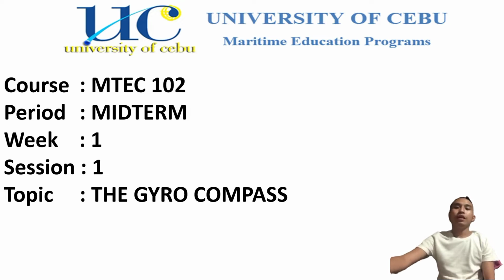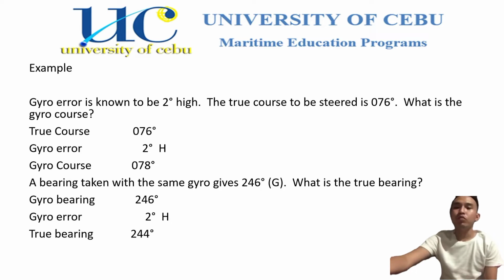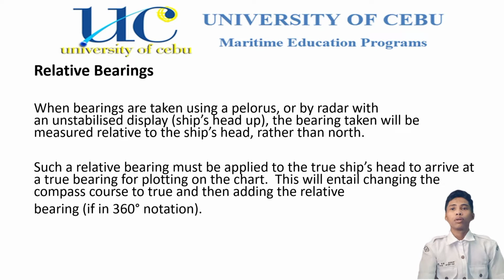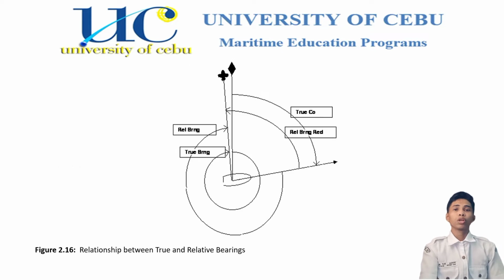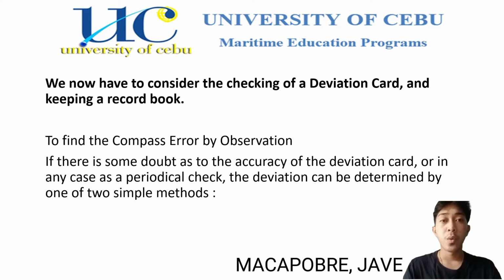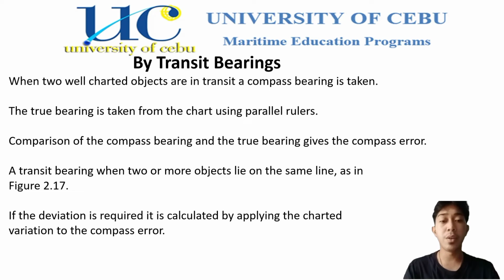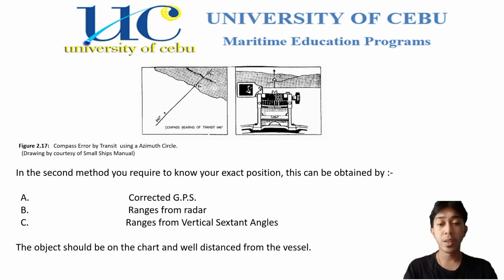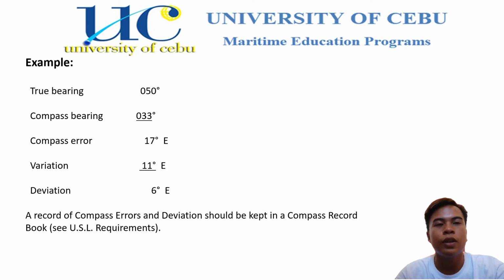GROUP 6: GYRO COMPASS